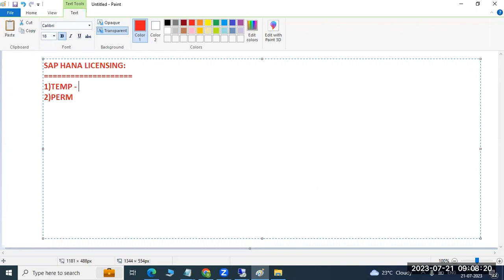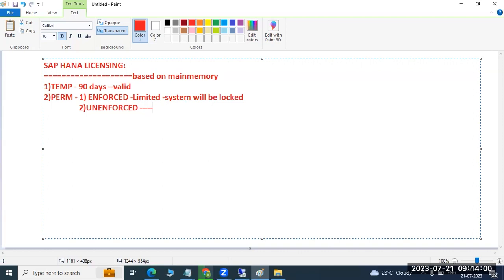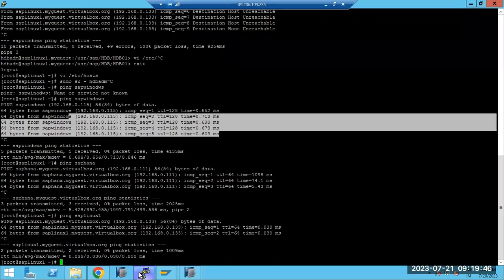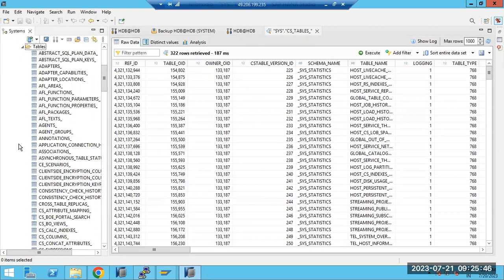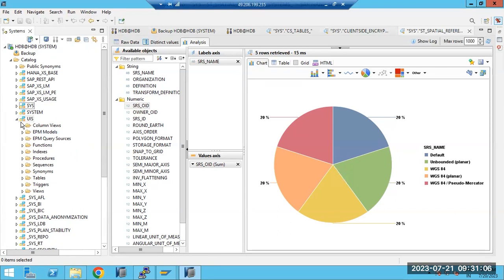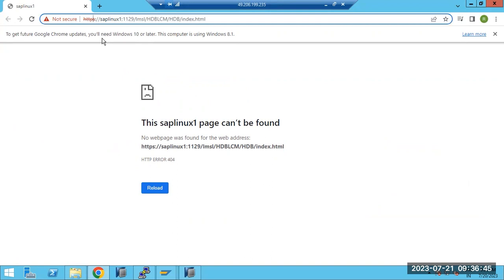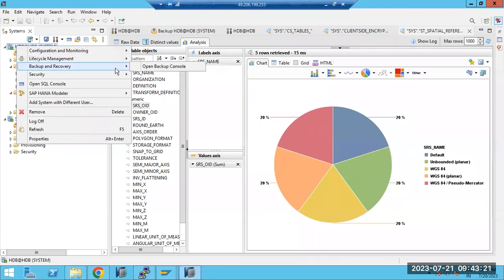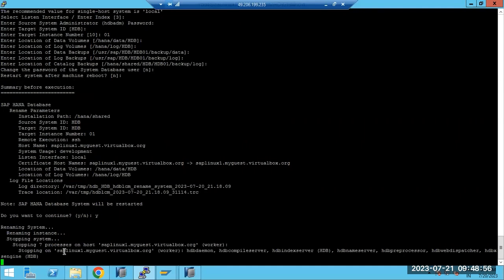SAP HANA LICENSE & HANA CATALOG